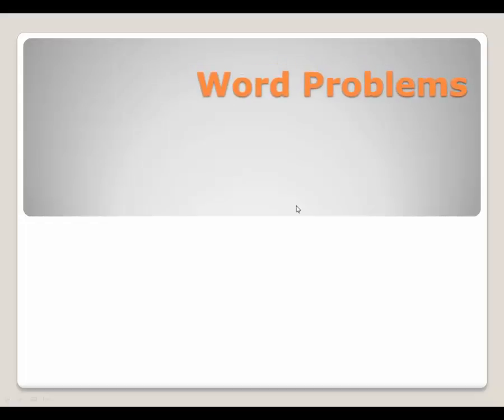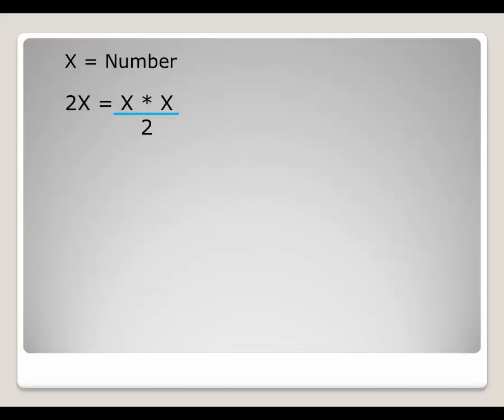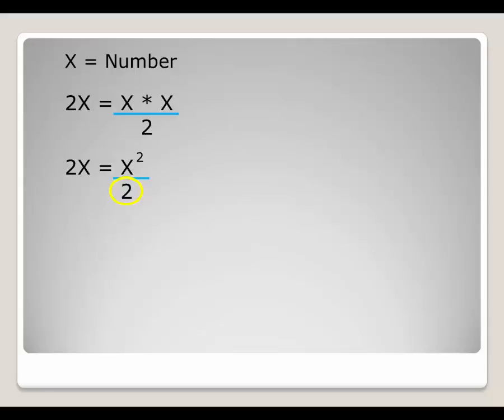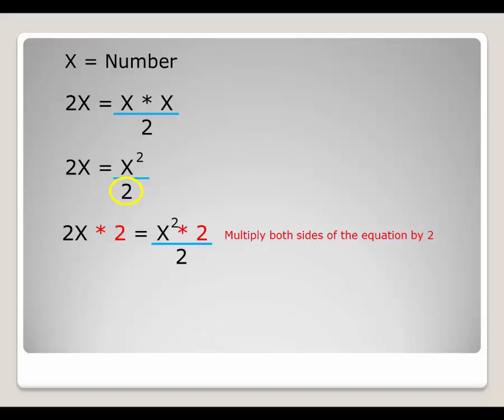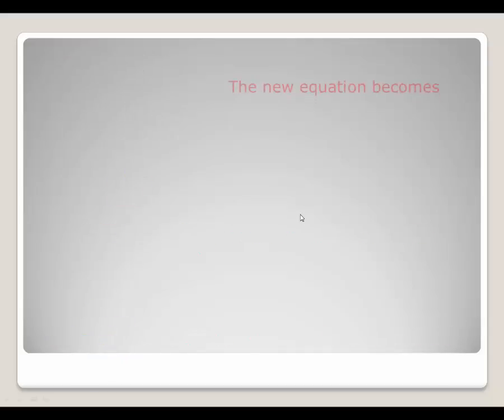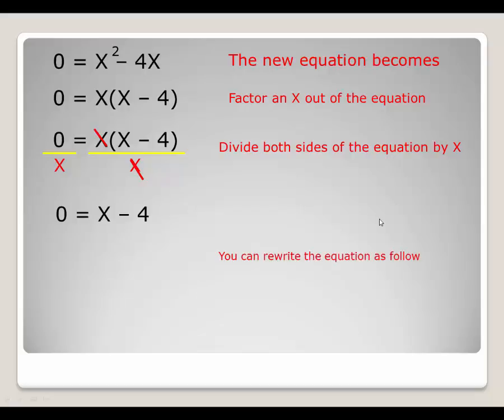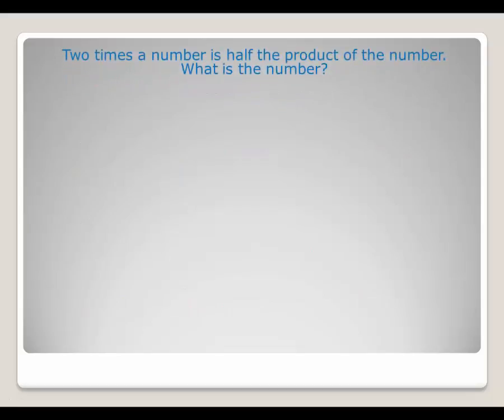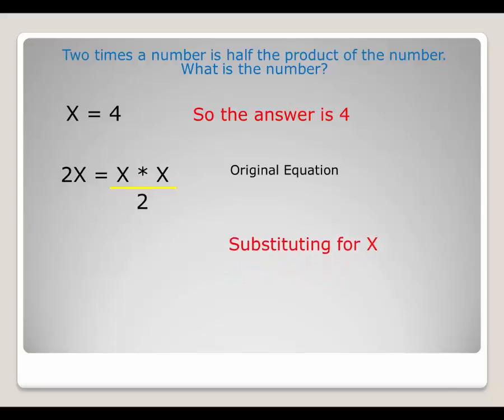Easy to understand Algebra Word Problem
This video is about how you can easily solve word problems using algebra and systems of equations.

I have broken down the question into step by step procedure so that you can  easily understand it.

These steps are important to those who are learning these types of word problems for the first time.